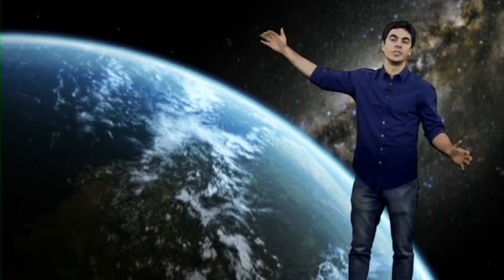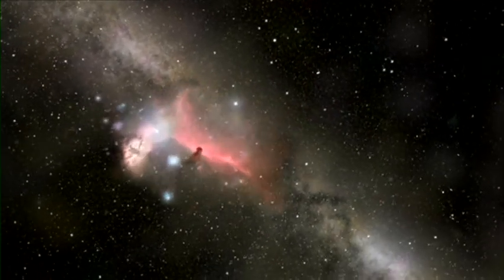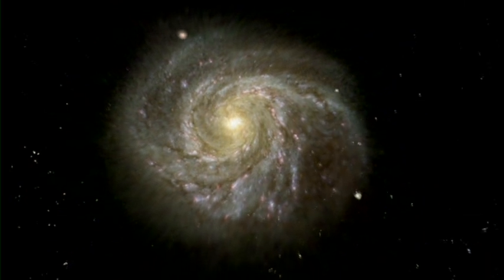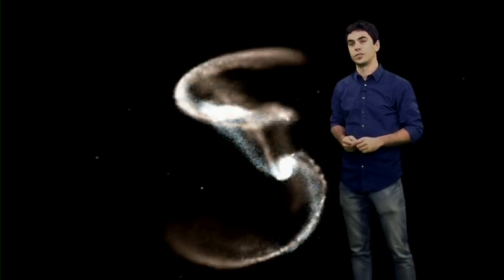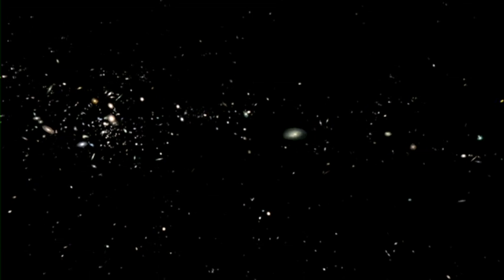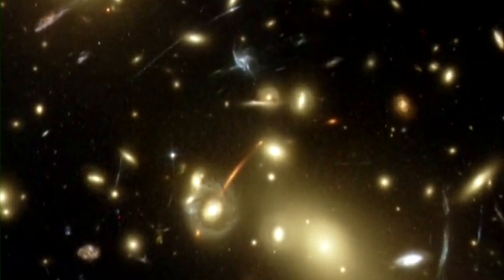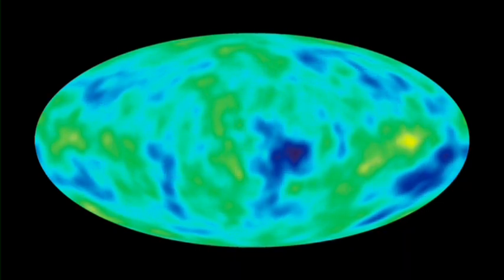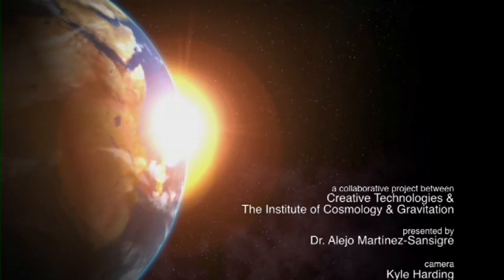Alejo Martinez-Sansigre: From the Earth to the Edge of the Universe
1 of 5 short films surrounding cosmology, technology, taking viewers on a journey from Earth to the edge of the Universe - made for the National Science and Engineering Week for ICG, Portsmouth by Creative Technologies.

In this episode Dr. Alejo Martinez-Sansigre takes us on a tour of the Universe starting from the Earth and going to the very edge.